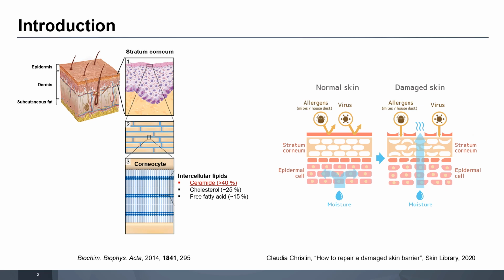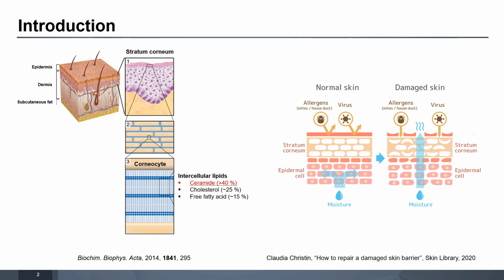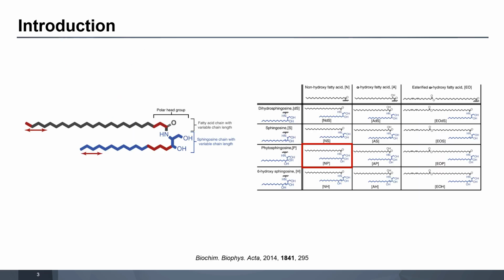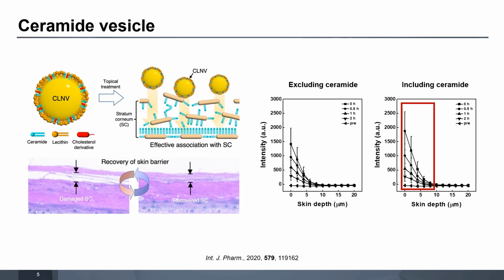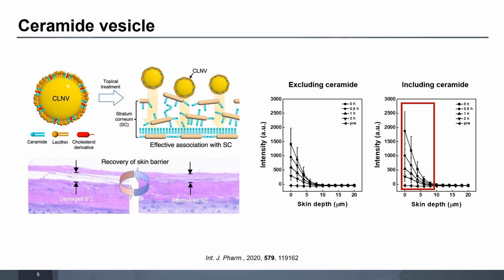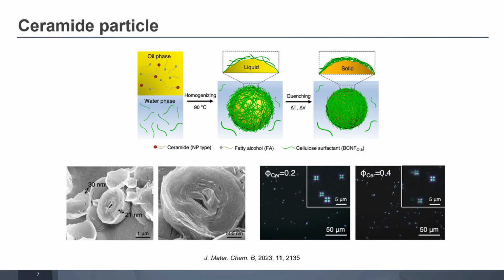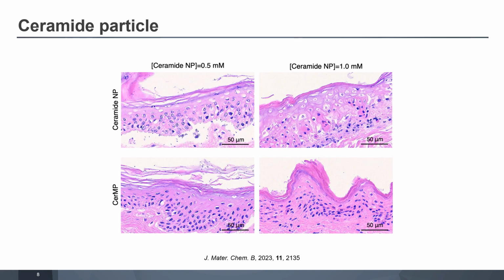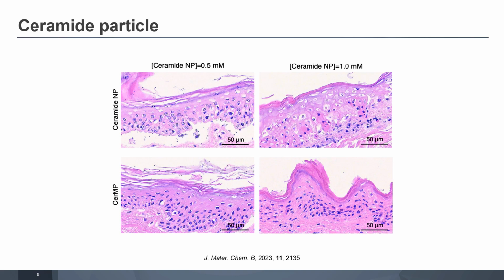2023-1 화학공학산학연구1_류현선